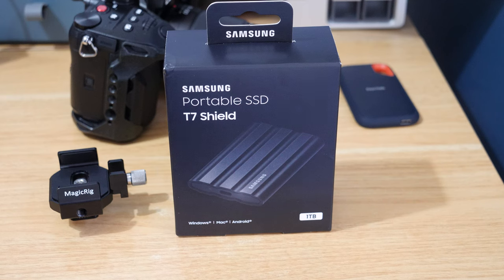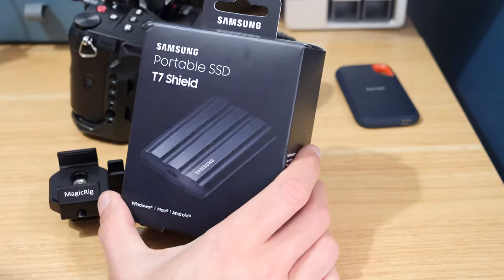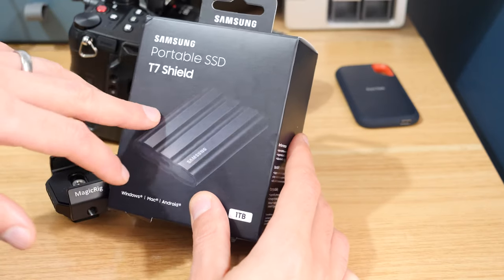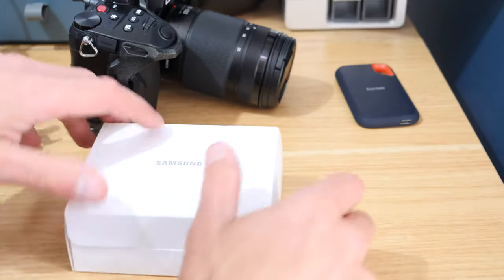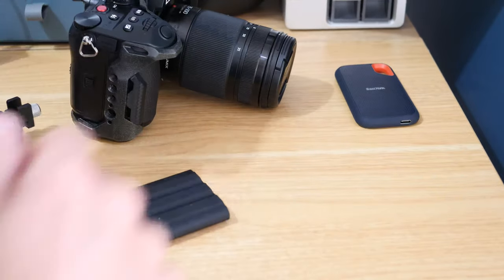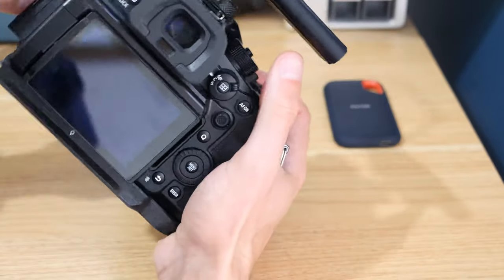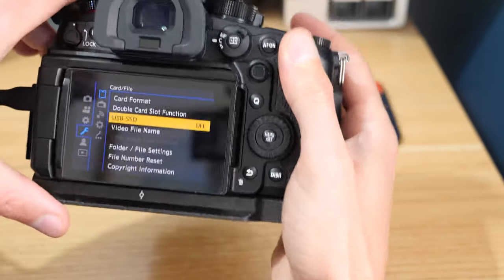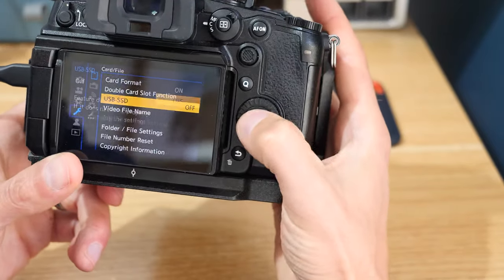How to Format an SSD Drive on Lumix Cameras | Which SSD Drive to use for Panasonic GH6 SSD Recording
Samsung T7 Shield SSD Drive
Verified SSD Drives for the Panasonic GH6 | Sandisk Extreme E61 | Sandisk Extreme E81 | Samsung T5 (Up to 2TB supported) SSD Holders 👇

Scroll to the bottom of this page for a list of the officially supported SSD drives for the Panasonic GH6, G9m2 and S5m2X

Recommended GH6 storage cards and SSD drives can be found

External Microphone